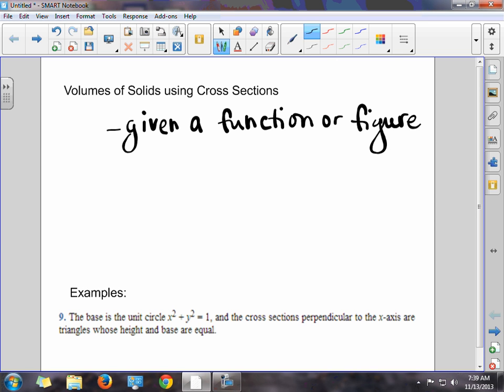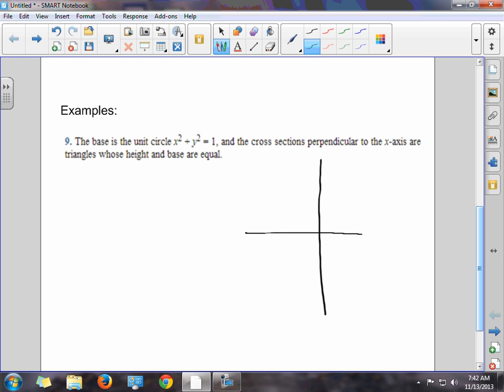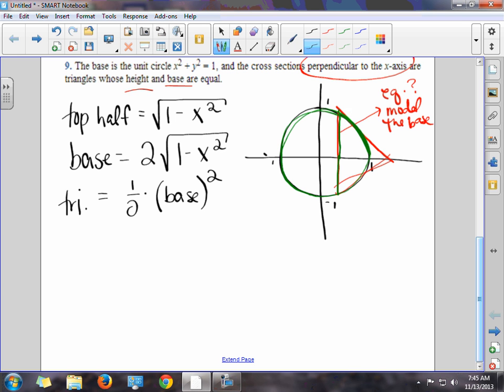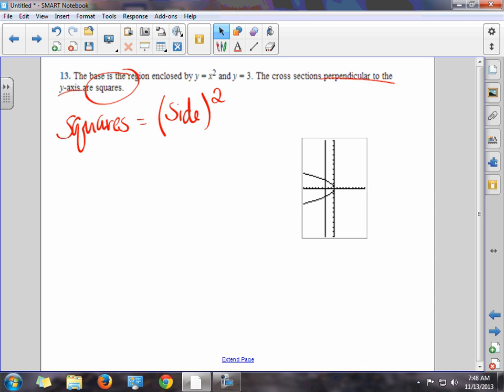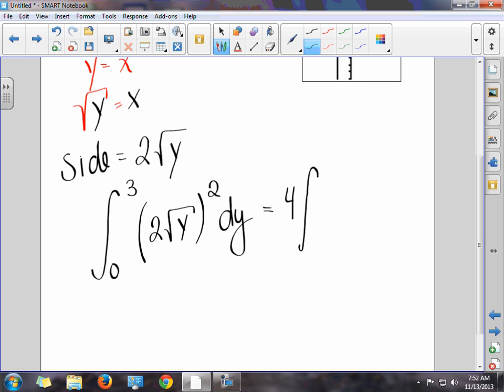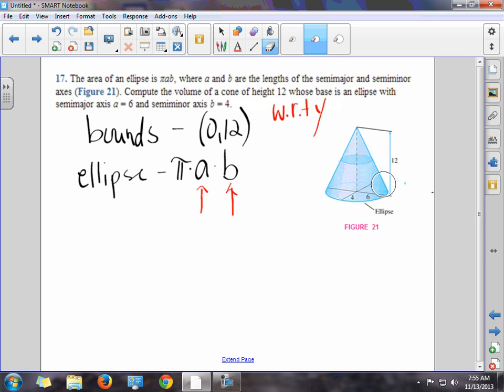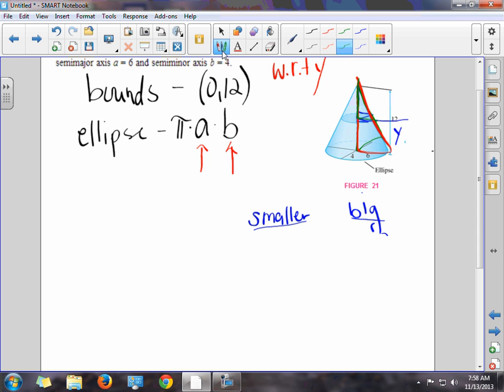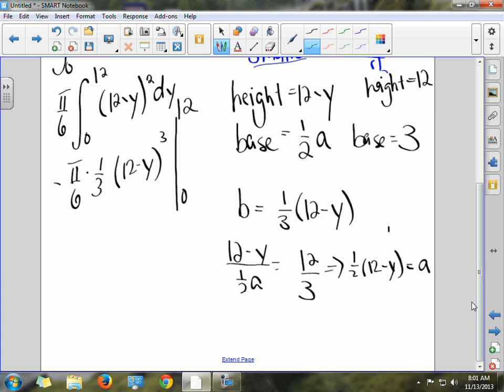Volumes of Solids using known cross sections